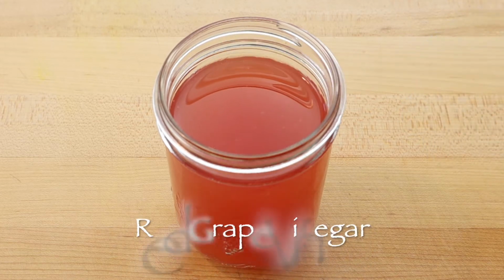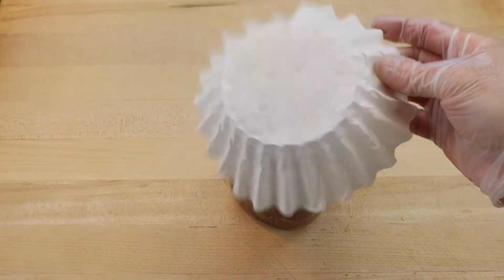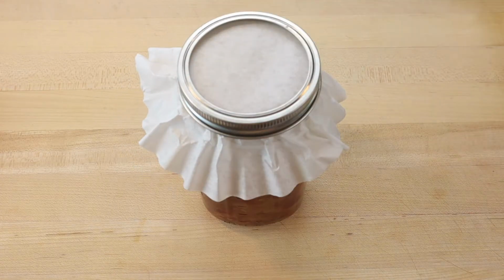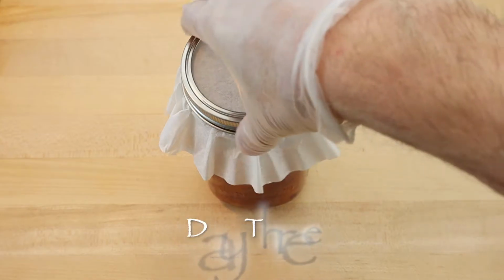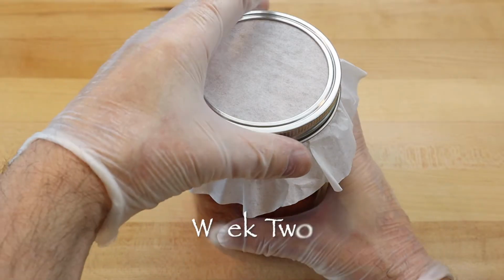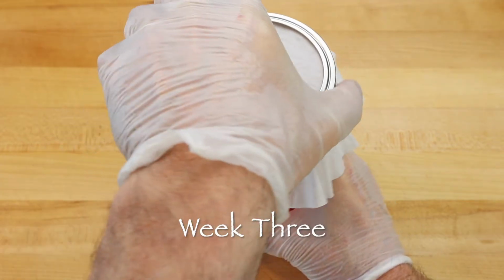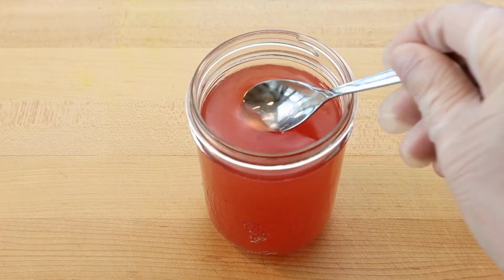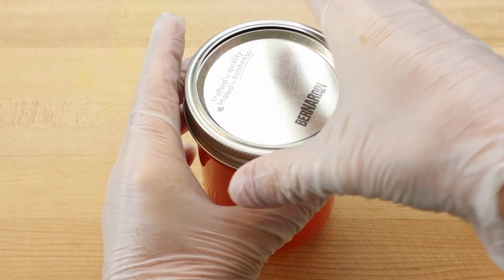Red Grape Vinegar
This video shows how to make a naturally fermented Red Grape Vinegar.